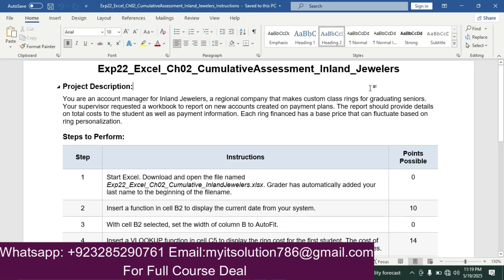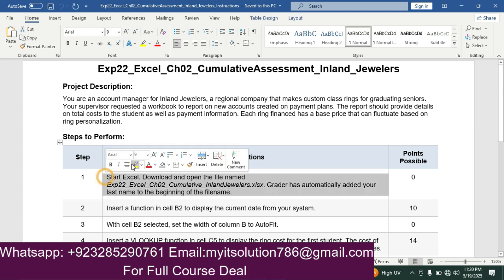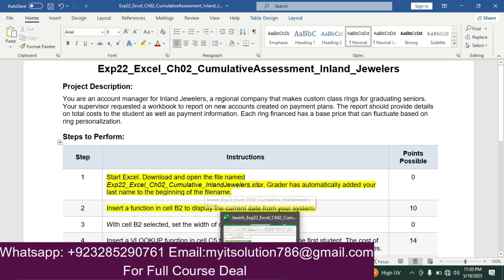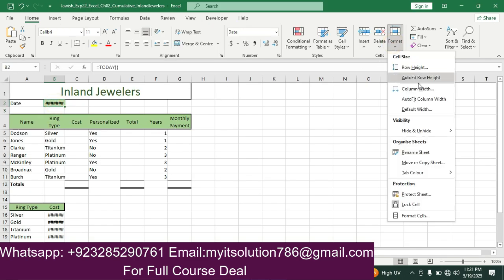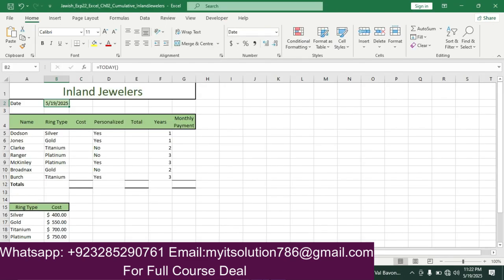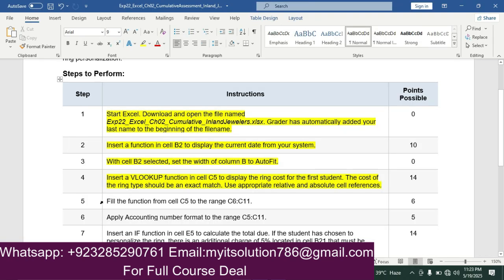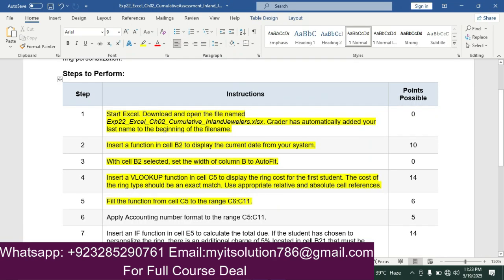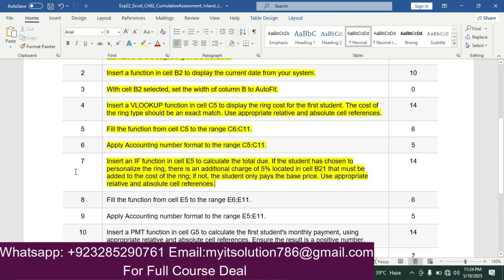Exp22_Excel_Ch02_CumulativeAssessment_Inland_Jewelers | Excel Chapter 2 Cumulative Assessment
Exp22 Excel Ch02 CumulativeAssessment Inland Jewelers
Excel Chapter 2 Cumulative Assessment Inland Jewelers